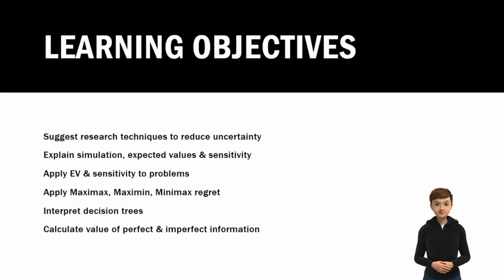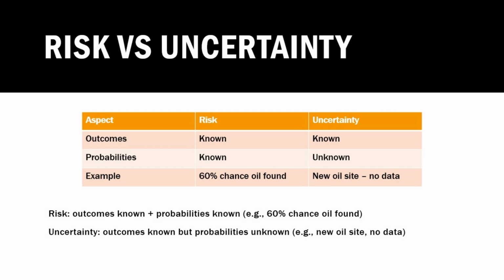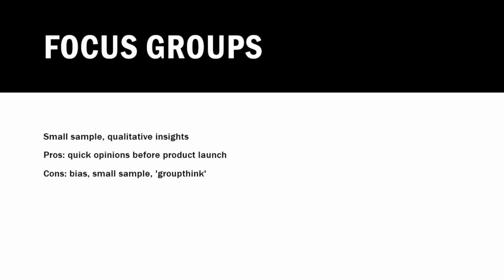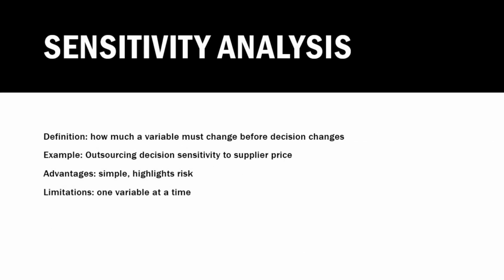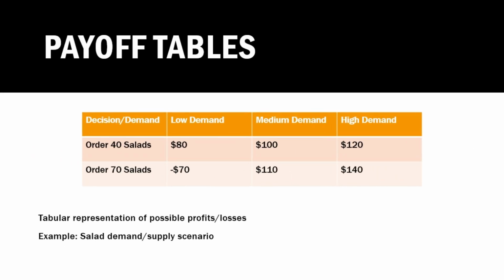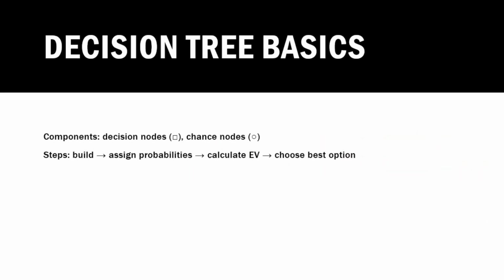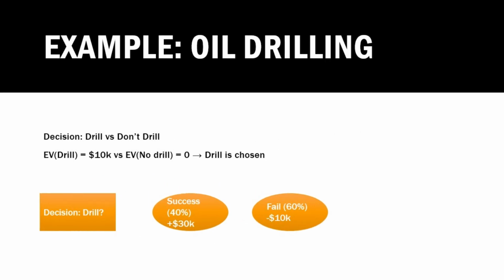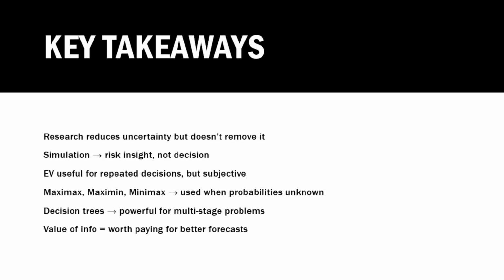ACCA PM - F5: Chapter 9 🚀– Risk and Uncertainty in 7 Minutes | Decision Trees, EV, Sensitivity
In this video, we break down ACCA Performance Management (PM) Chapter 9 – Risk and Uncertainty. Businesses often face uncertainty when making decisions, and the exam tests your ability to apply techniques such as sensitivity analysis, expected values, decision rules, and decision trees.

✅ What you’ll learn in this video:

Risk vs Uncertainty explained with examples

Research techniques to reduce uncertainty (focus groups, desk, field)

Sensitivity Analysis – definition, example, pros and cons

Simulation – Monte Carlo explained simply

Expected Values – formula and worked example

Payoff Tables – visual example (salad demand scenario)

Decision rules: Maximax, Maximin, Minimax Regret

Decision Trees – worked examples (Duke of York Cinema & Oil Drilling)

Value of Perfect and Imperfect Information

Key Takeaways

✨ Why this video is valuable:

Full chapter covered in under 20 minutes

Clear diagrams: payoff tables, regret tables, decision trees

Includes real exam-style examples and interpretations

Perfect for quick revision before your exam